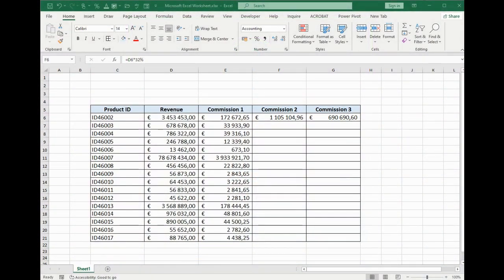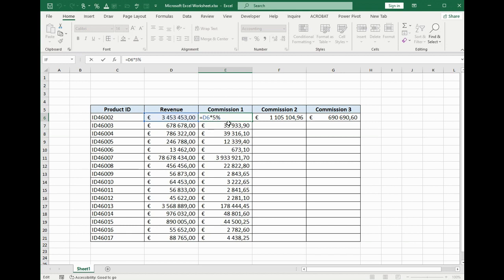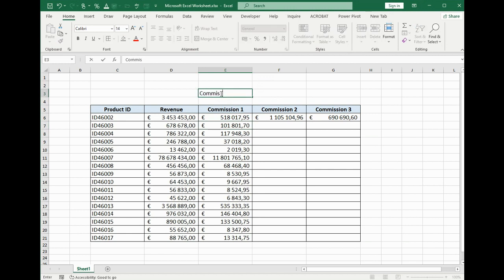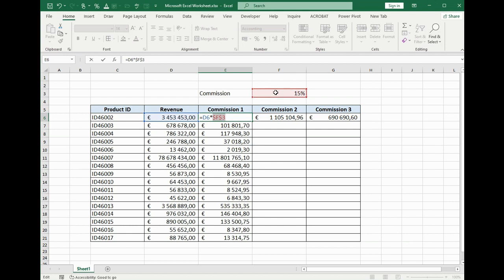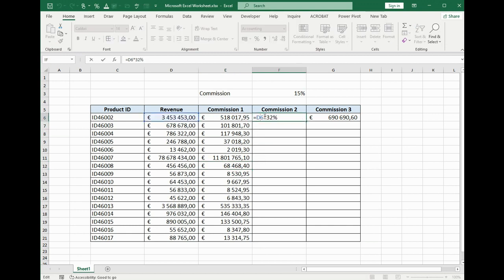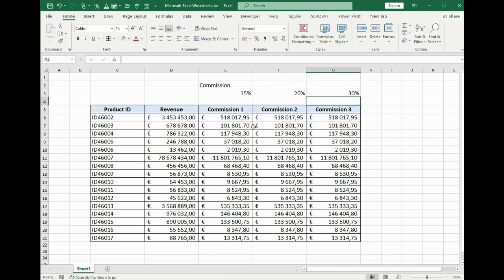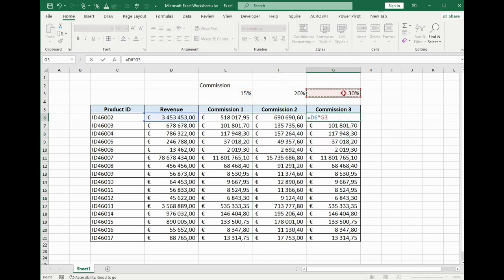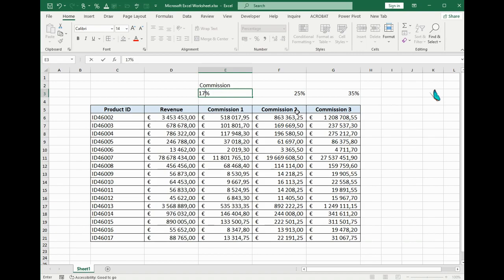How to fix the percent in Excel for multiple columns?